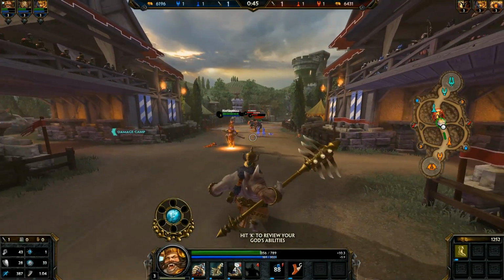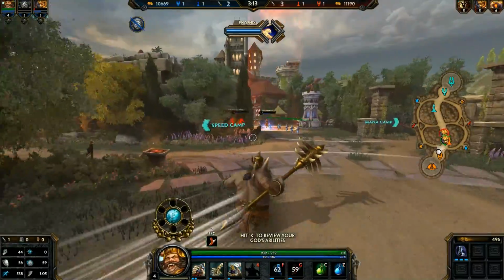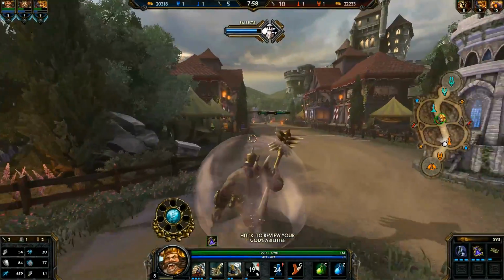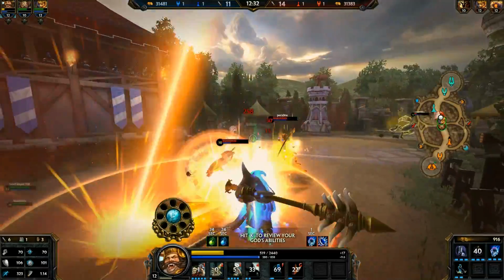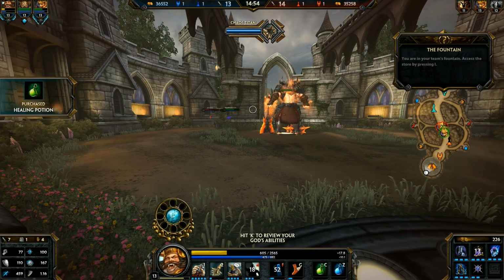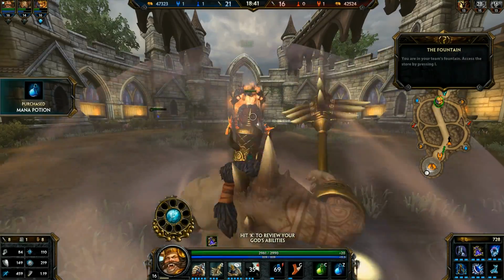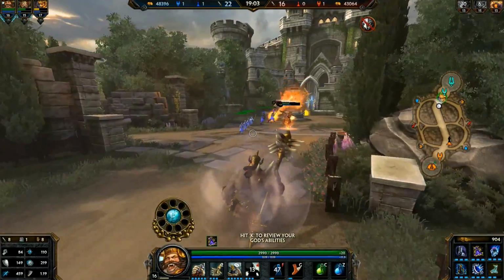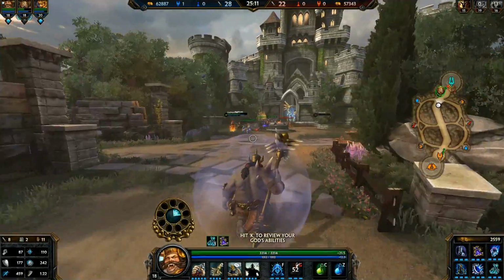RixenVS - Smite Part 10. The fat man has proven himself.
I have a tumblr. Go ahead and leave feedback, useless garble, and jokes: